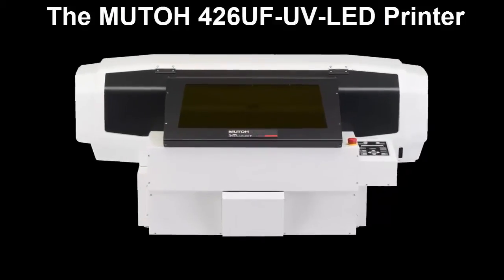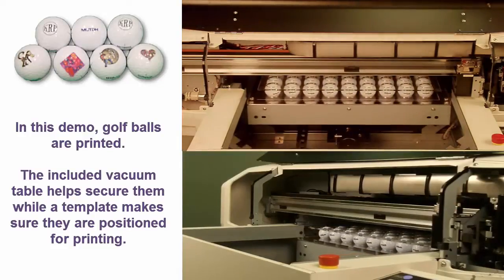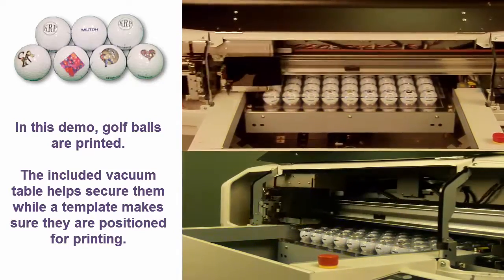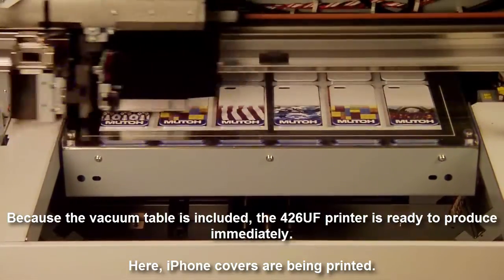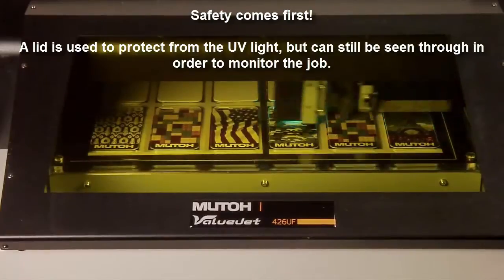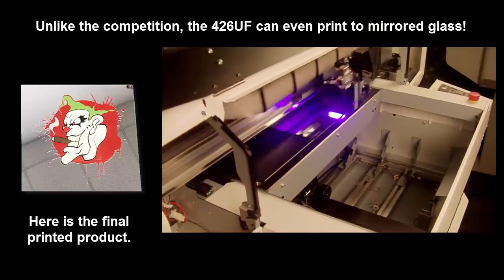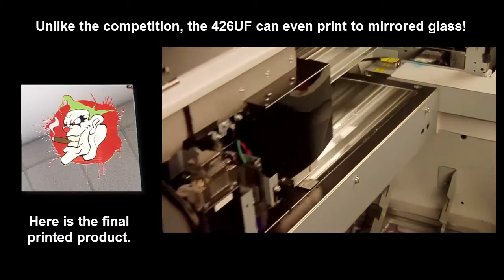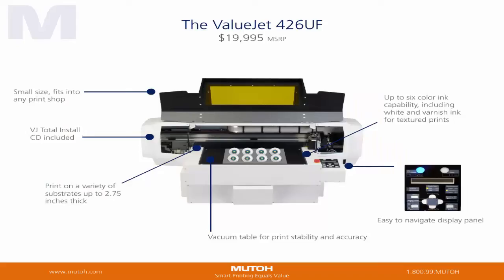ValueJet 426UF UV/LED Printer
Mutoh's ValueJet 426UF 19" tabletop, UV-LED, printer is the perfect fit for any print shop looking to expand its applications and enter the world of UV printing.